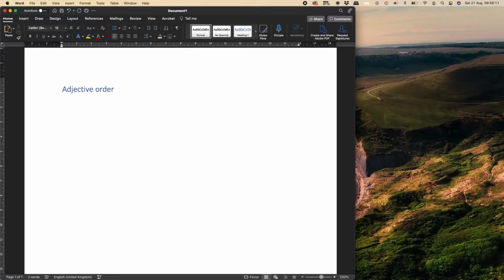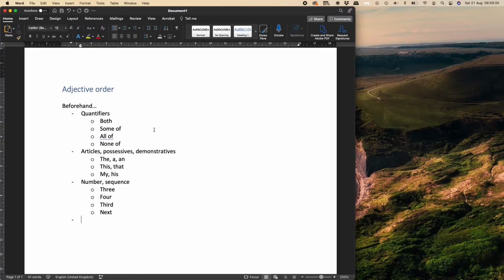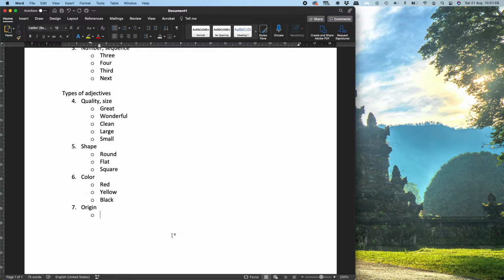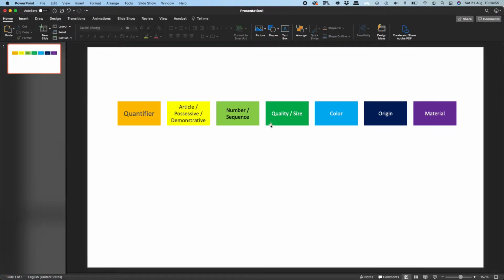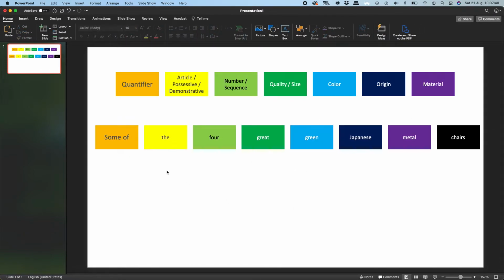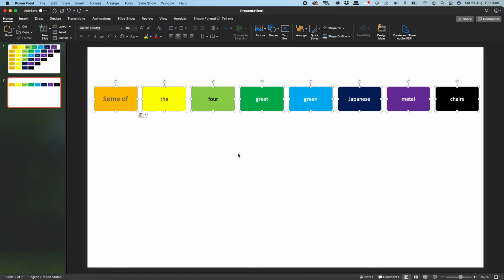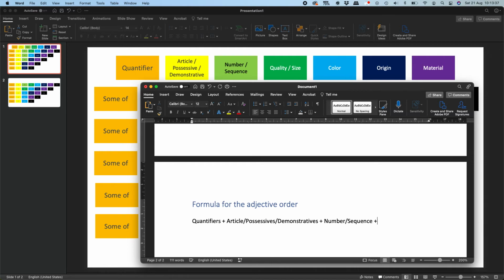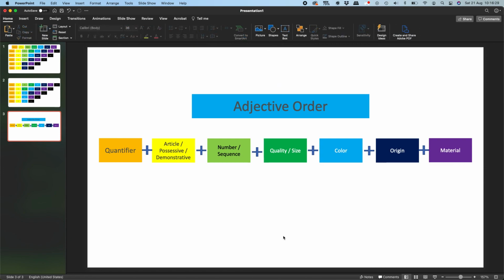Correct Adjective Order in English | Grammar Essentials by Hello Academic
Understanding the correct order of adjectives in English can greatly enhance your writing and speaking skills. Join Hello Academic in this comprehensive tutorial where we demystify the rules behind adjective placement. Whether you're a student, professional, or language enthusiast, mastering adjective order is essential for clear and effective communication.